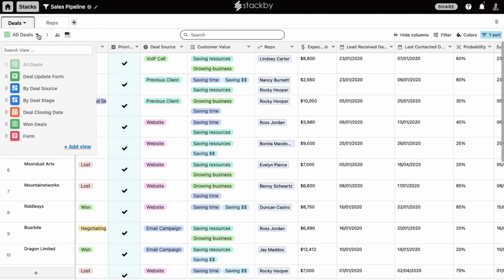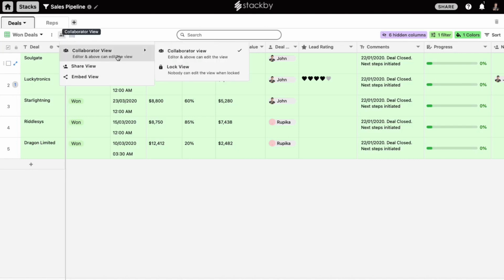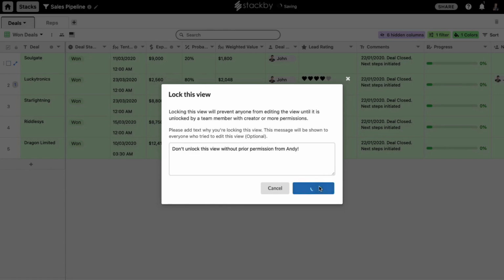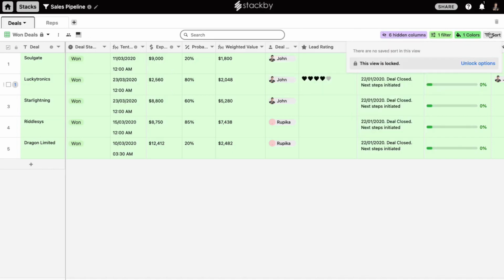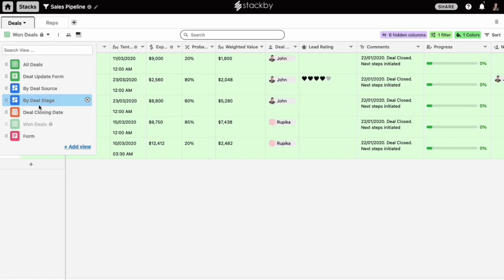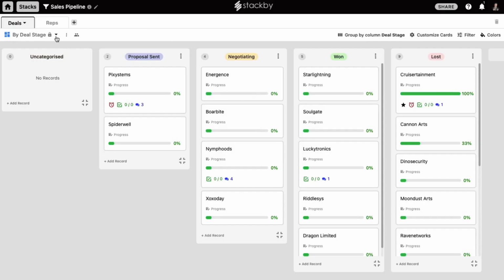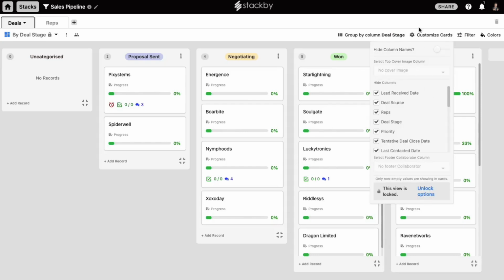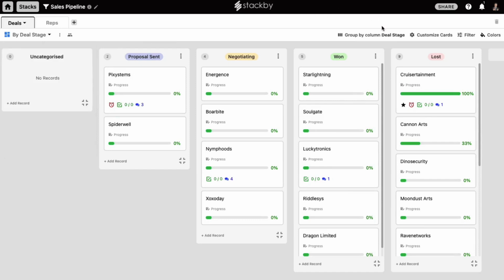Stackby Powerup #9 - Locked Views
New Stackby Powerup on the block!

Now you can lock a particular view in Stackby and let your team members prevent a view's configuration.

Whether you've setup an automated Slack notification, a Zapier trigger or an action or even a particular view configuration - you can lock your views so no one in your team can edit the configuration.

More links 🔗

🚀 Looking for inspiration?
🥁 Engage with us on social